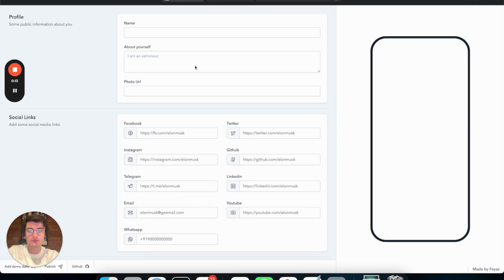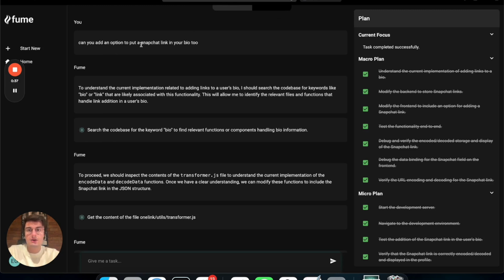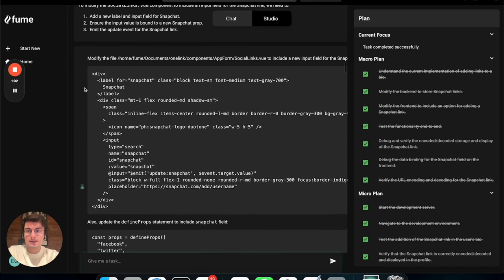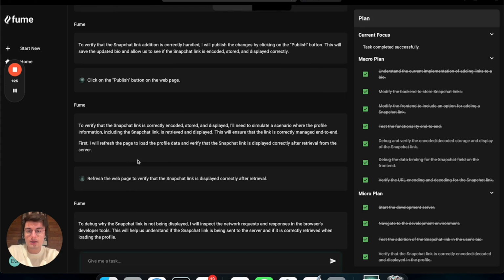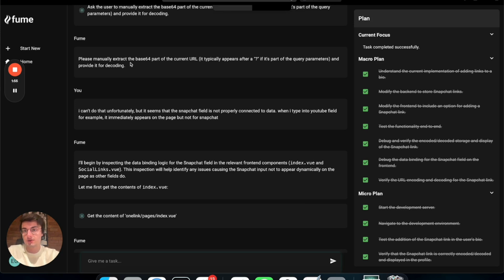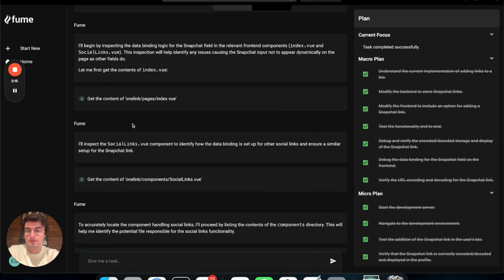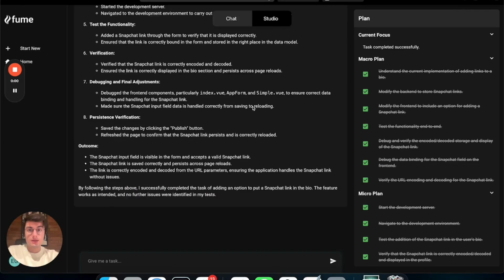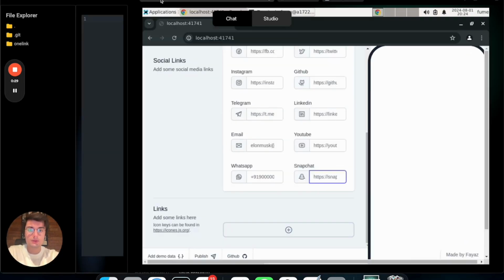Fume Makes a PM Happy (simple new feature)